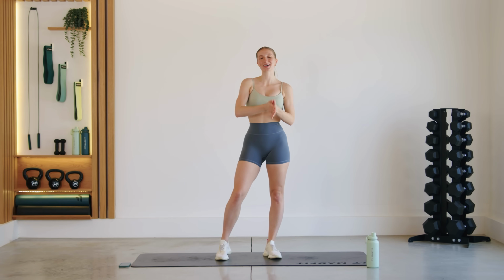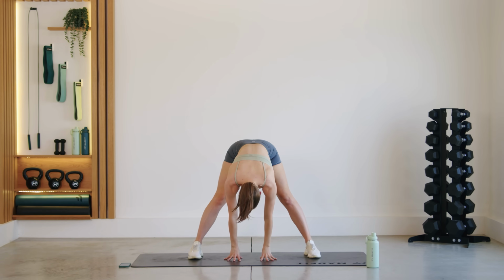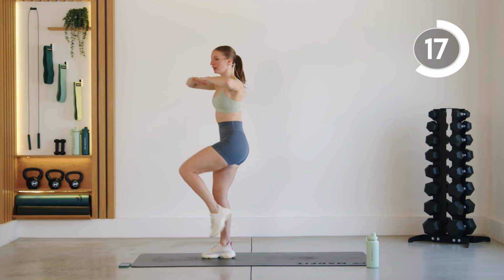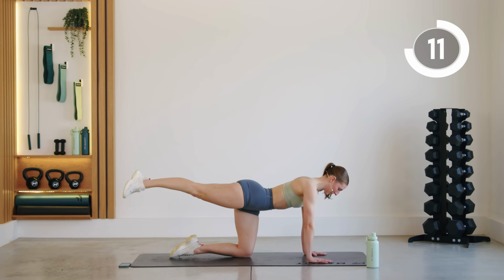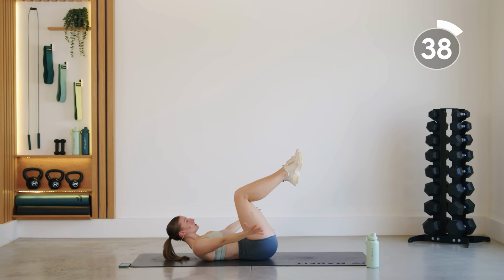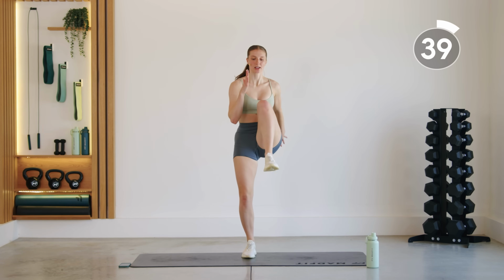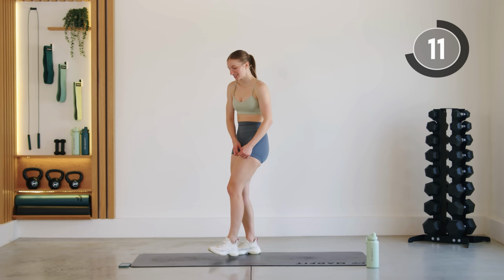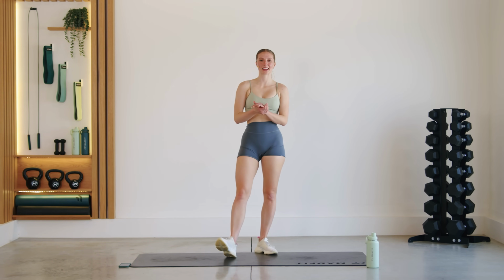30 MIN FULL BODY WORKOUT - Small Space Friendly (No Repeats, No Equipment, No Jumping)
If you live in an apartment or feel limited working out at home, this workout is for you. This 30 min NO REPEAT full body workout can be done in a small space, with NO EQUIPMENT! There is no jumping/no noise involved and there is a WARM UP & COOL DOWN included!

By participating in this workout, you agree to take full responsibility for your own safety and well-being. MadFit and its creator, Madeline, are not liable for any injuries, accidents, or health issues that may occur while performing these exercises.

Listen to your body, work within your limits, and take breaks as needed. Let’s move safely together!